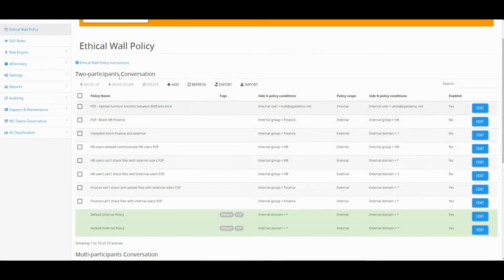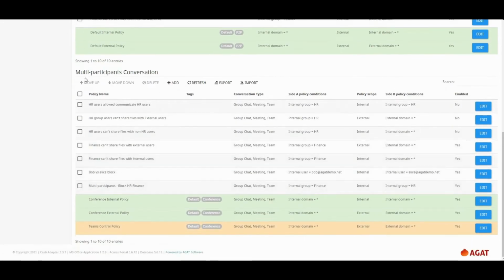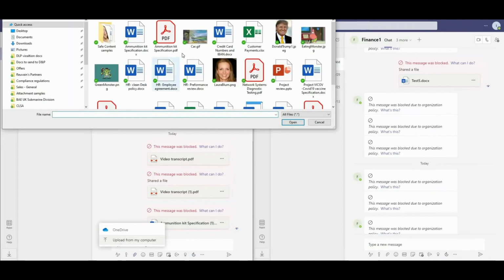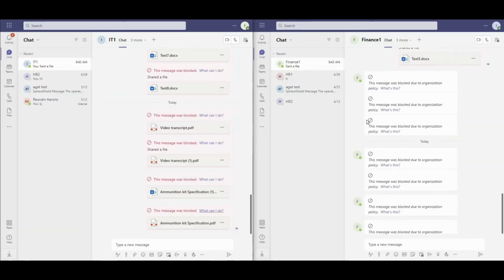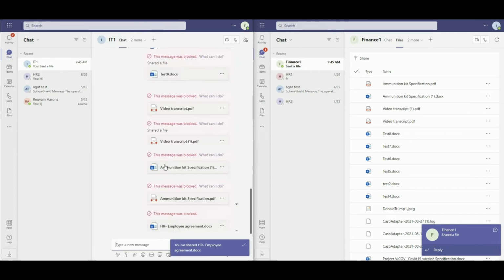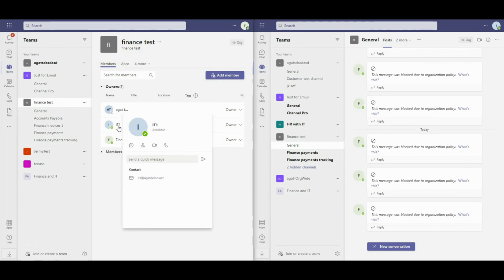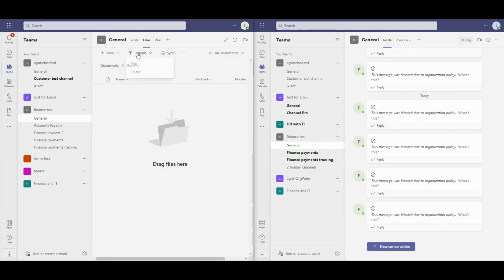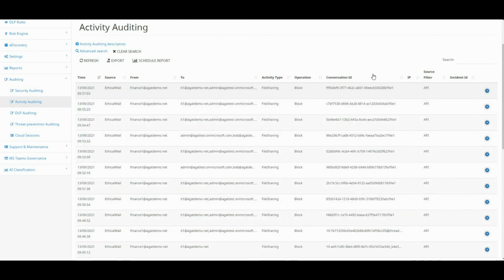MS Teams File Control API Approach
SphereShield Ethical Wall enables you to block and control voice, files, chat, video and screen sharing. Rules can be reciprocal (both parties blocked) or one-sided.

Block File Sharing Across the Microsoft Environment:
SphereShield Ethical Wall for Microsoft blocks file sharing across Microsoft Teams, SharePoint and OneDrive, not allowing any loopholes in the process

What can the Ethical Wall Do?
✔Prevent HR group from sharing files with non-HR members
✔Block Finance Group from uploading any files to OneDrive, SharePoint or Teams
✔Block file transfer while communicating with a specific external domain
✔Block communications between finance and research group
✔Block desktop sharing for a specific group
✔Allow only specific users/groups to communicate externally
And more...